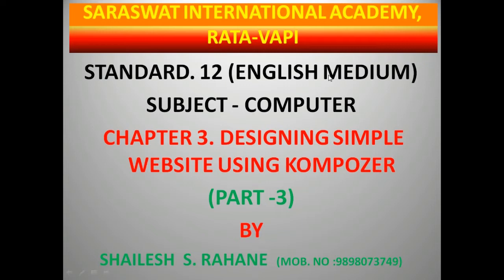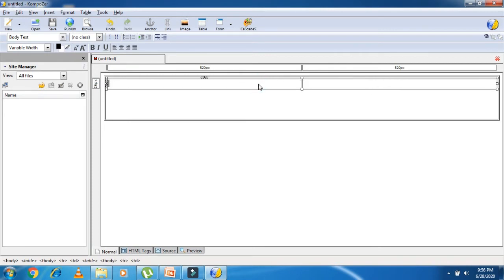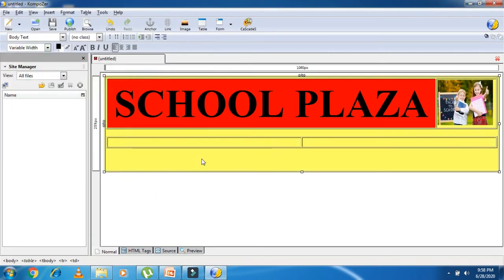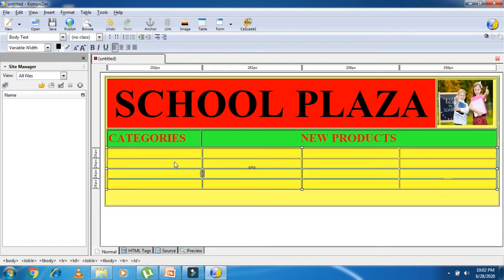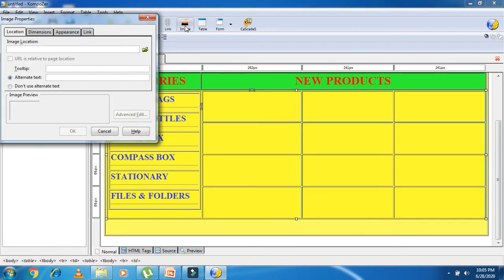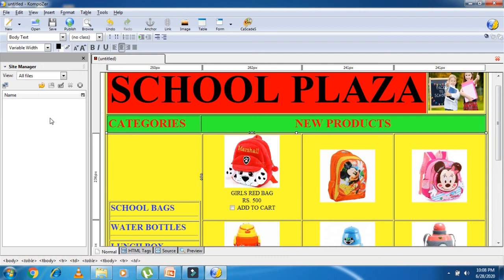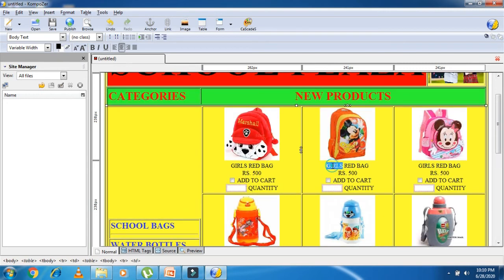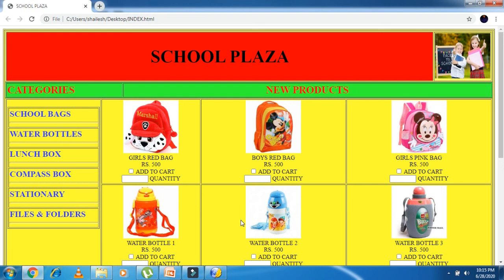EM 12 COMPUTER CHAPTER 3 PART 2